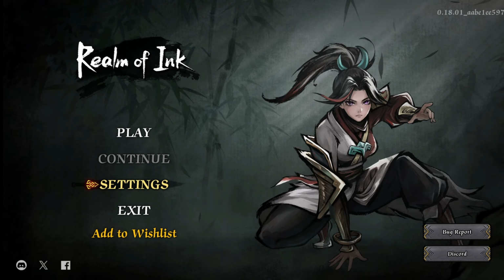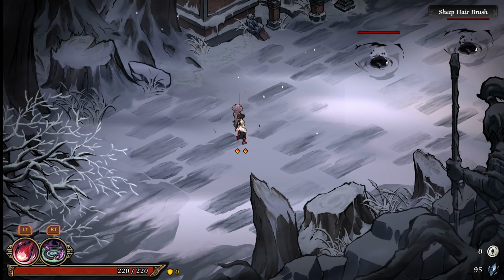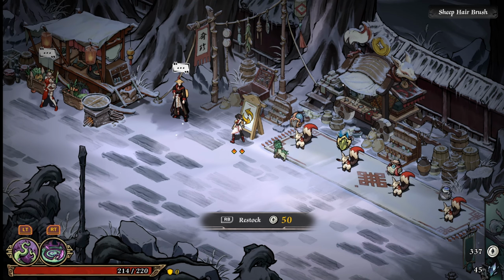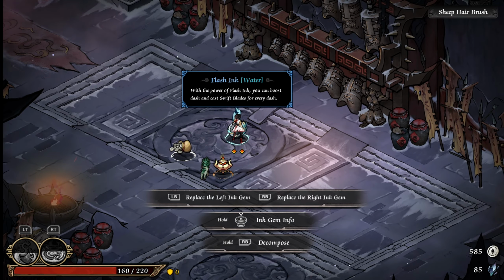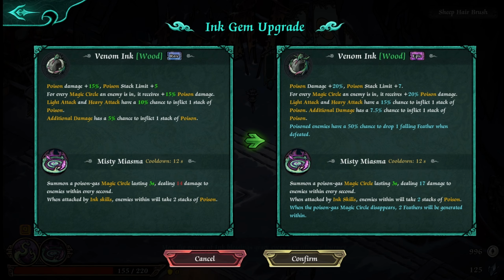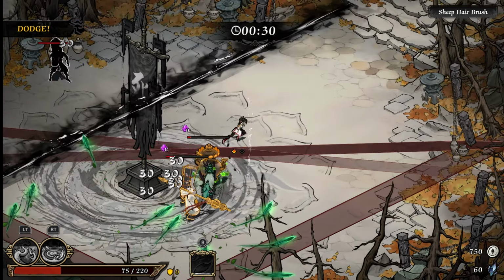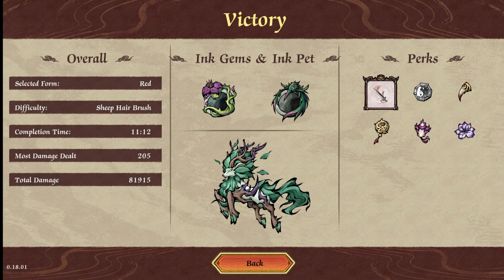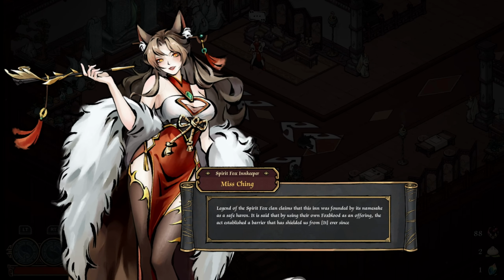Hades With Even More Style? - Demo Days - Realm of Ink - Gameplay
I played a demo of Realm of Ink, a Hades-like that really dives deep into giving the player unique abilities for each run!

Game Description from Developer: Realm of Ink is an Ink-style action Roguelite game. While pursuing the Fox Demon, the swordswoman Red, unexpectedly finds that her life is dictated by the 'destiny' within the world of the book. Only by breaking free can she unveil the truth of her existence and challenge the constraints of fate.